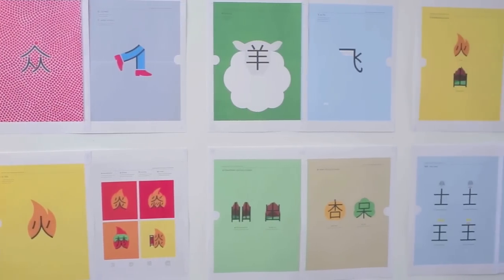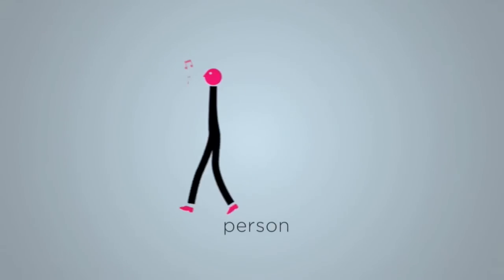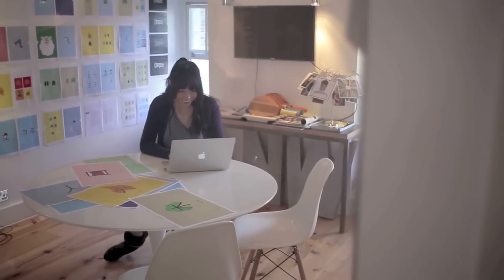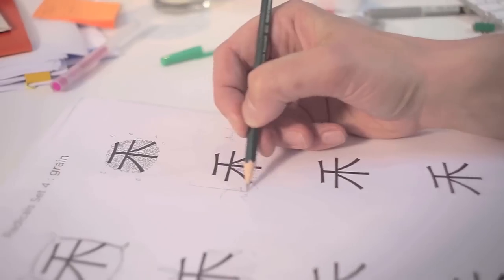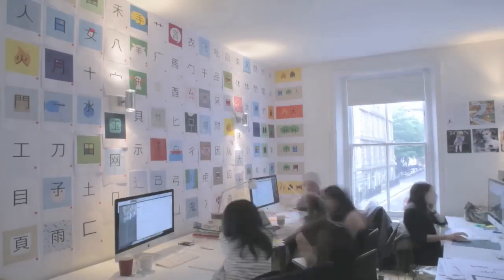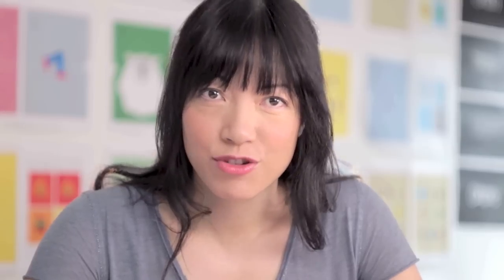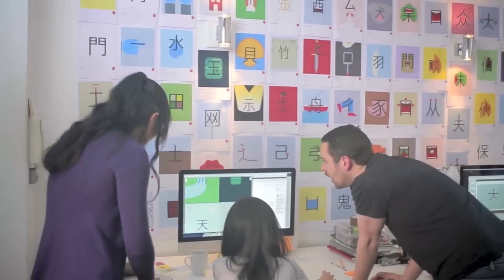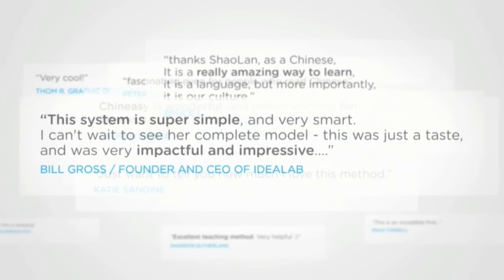Chineasy: The New Way to Read Chinese